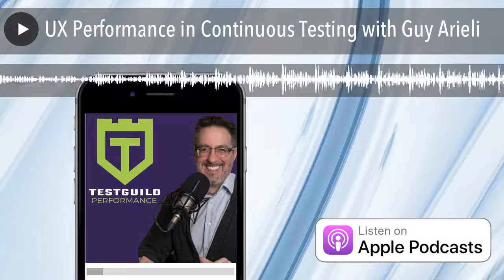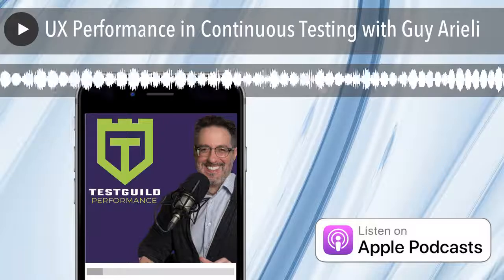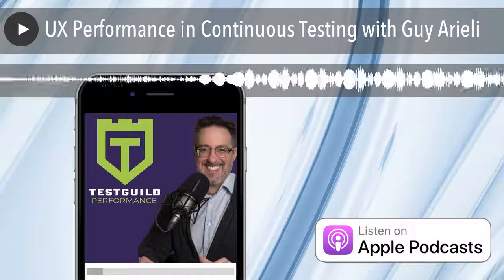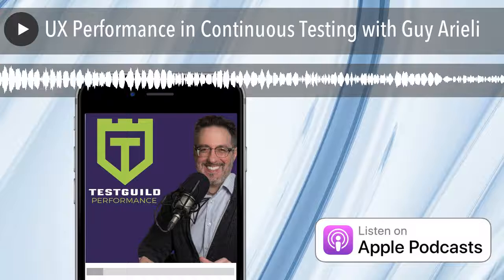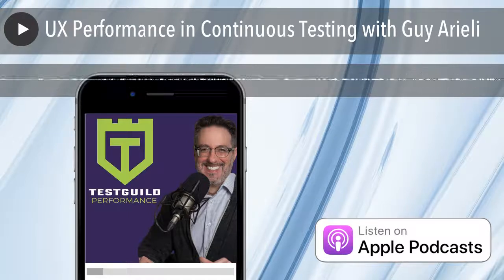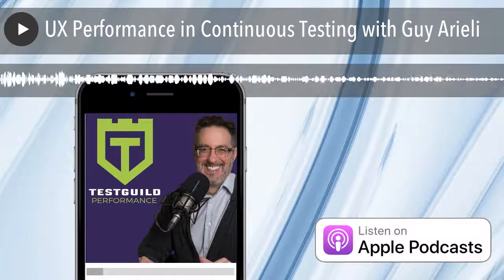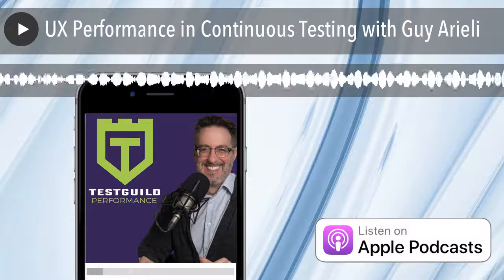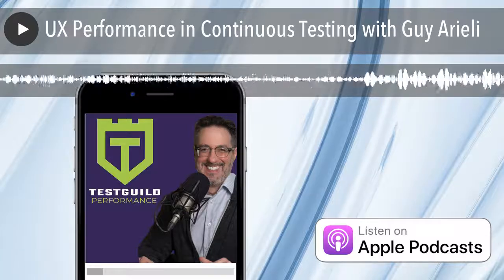UX Performance in Continuous Testing with Guy Arieli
We all know that application and website performance has a significant impact on digital customer experience, which directly affects business results. But what can you do about it? In this episode Guy Arieli, CTO of Experitest, will share some insights into UX Performance integrated into the continuous testing pipeline. Discover ways to improve poor user experience and how it can make a significant impact on your company’s bottom line.